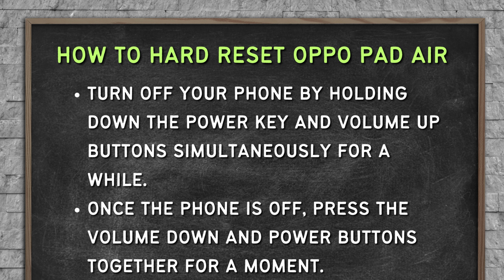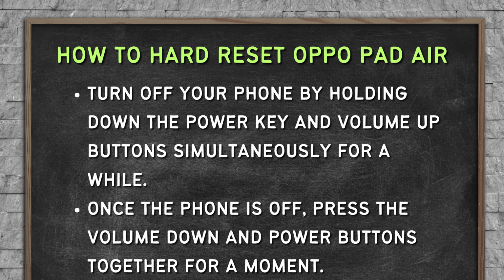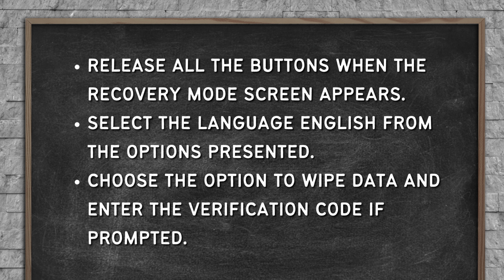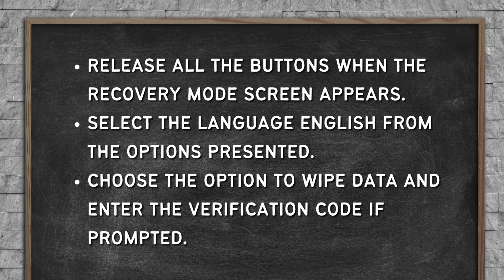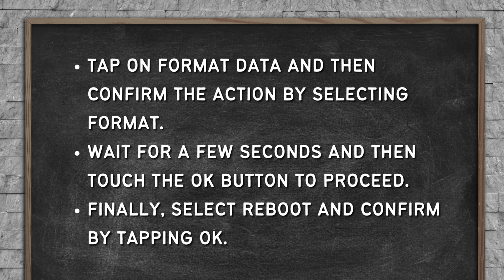How To Hard Reset Oppo Pad Air - Full Guide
Here's Hard Reset Oppo Pad Air! In This Video I Will Show You How To Hard Reset Oppo Pad Air - Full Guide. Be Sure To Watch The Video To The Very End. You Will Learn Factory Reset. That's Easy And Simple To Do!